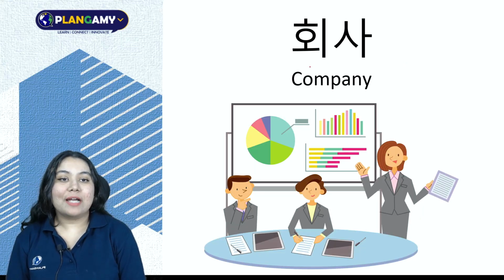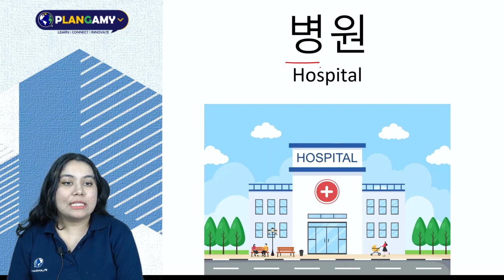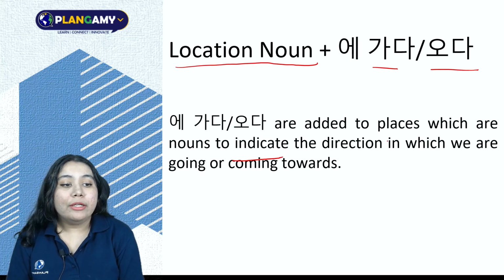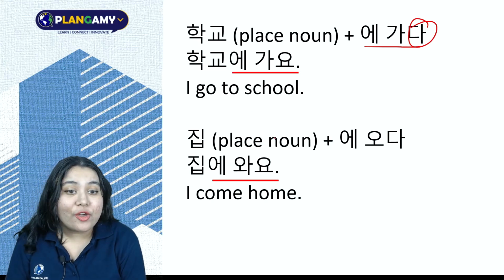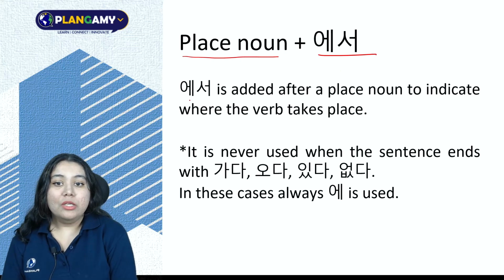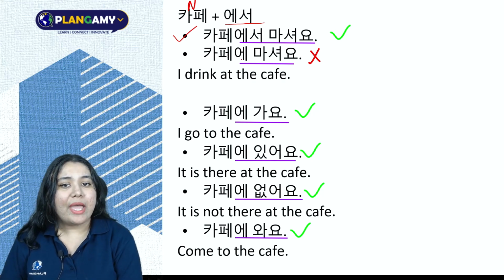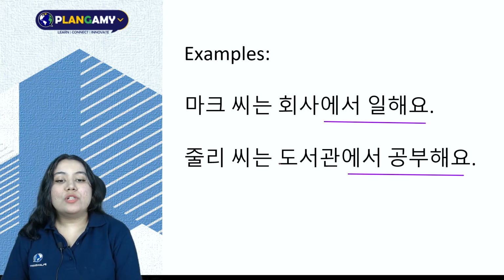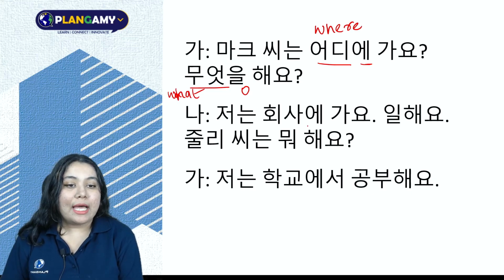Korean Places & Directions: Never Get Lost in Korea Again! 🗺️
Are you planning a trip to Korea, or just want to understand where your favorite K-Pop idols are going? ✈️ In this practical lesson, we'll teach you all the essential Korean vocabulary for places and how to ask for and give directions!
From the bustling markets to the quiet cafes, knowing how to talk about locations is key to navigating Korea like a local. We'll cover common place names, useful prepositions, and simple phrases to help you get where you need to go.
In this video, you will learn:

🏙️ Common Places: Vocabulary for shops, restaurants, stations, and more.
↔️ Directional Phrases: "Go straight," "turn left/right," "it's next to..."
❓ Asking for Help: How to politely ask "Where is...?" and "How do I get to...?"
🗣️ Role-Play Practice: Real-life scenarios to build your confidence.

Don't just visit Korea—explore it with confidence!
🚀 Ready to find your way?